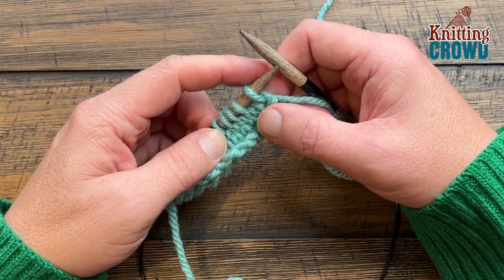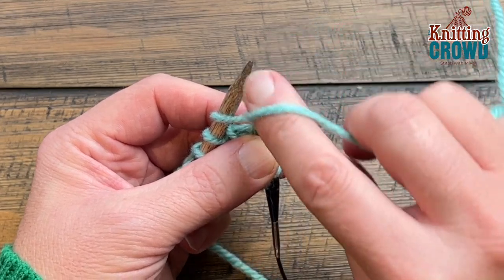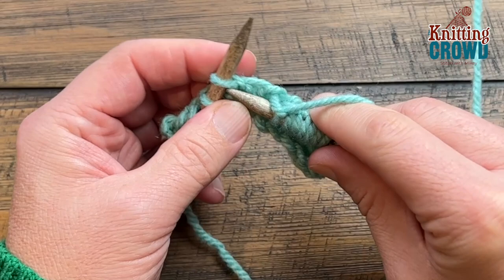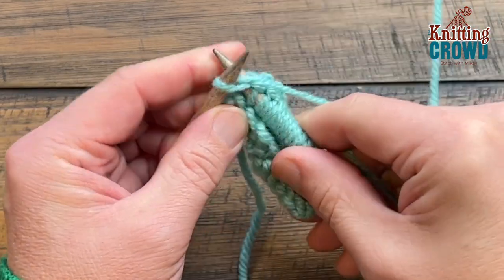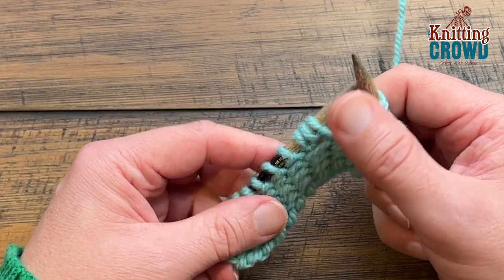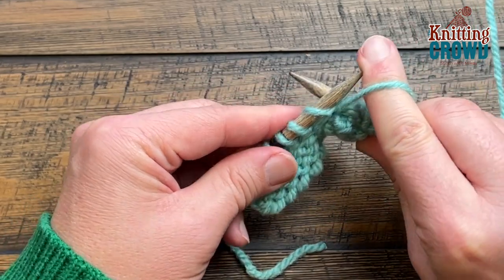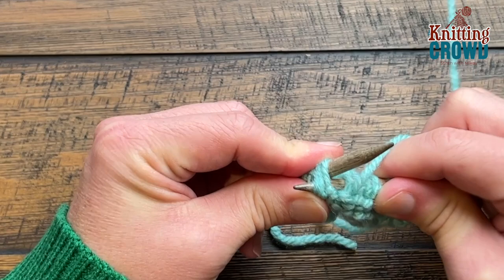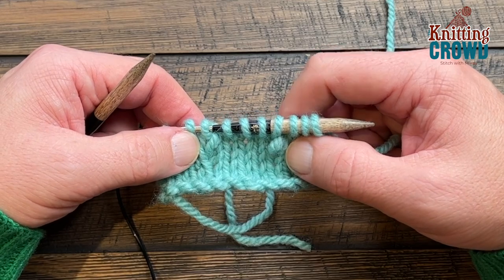How to Knit Popcorn with 3 Stitches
Learn how to make a popcorn stitch when there are 3 stitches involved in the steps.

Knitting Basics